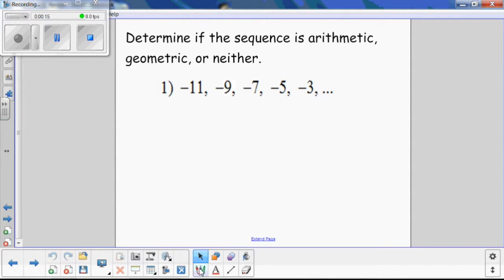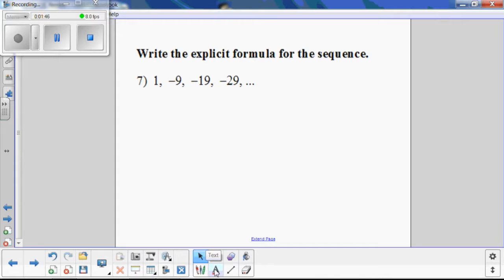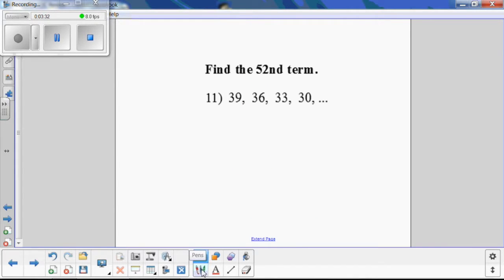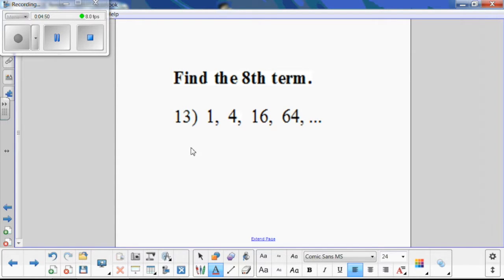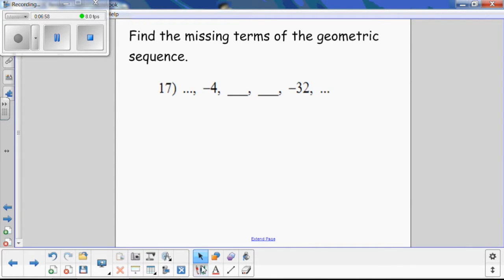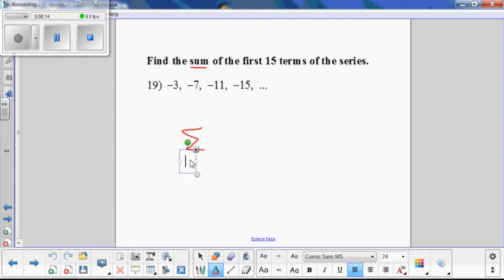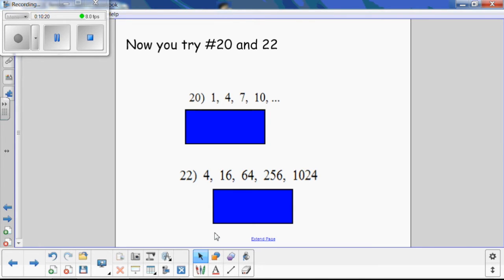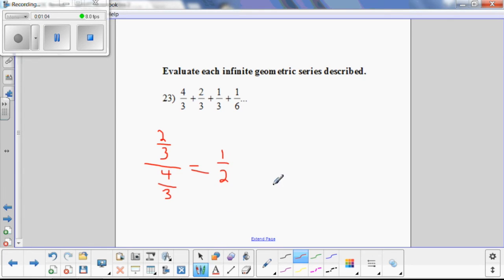Algebra 2 Module 01 Review